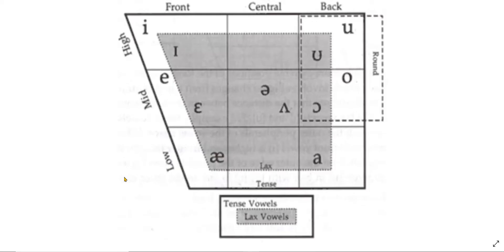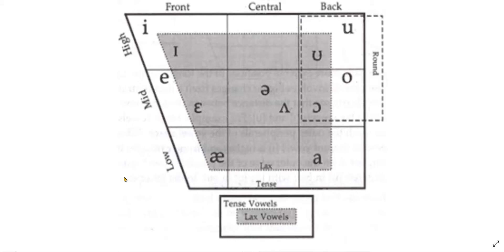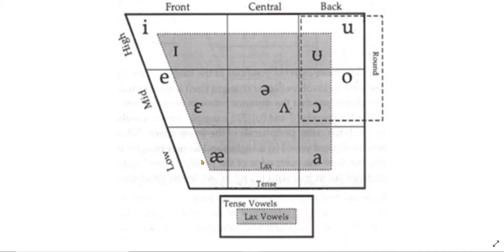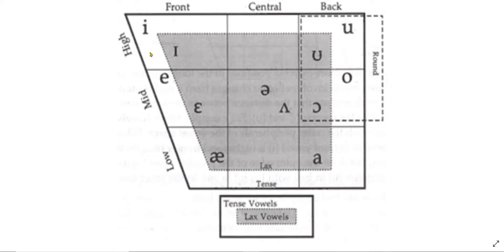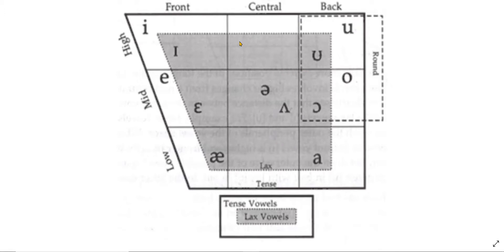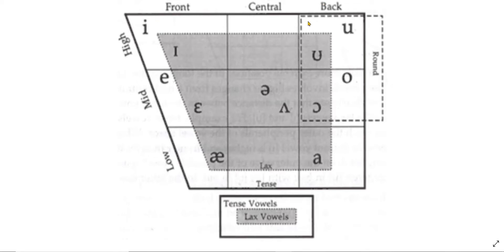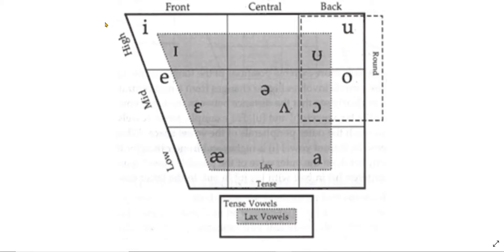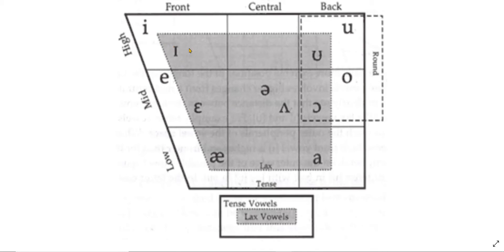How to use an IPA Vowel Chart to Classify the Vowel Sounds of American English